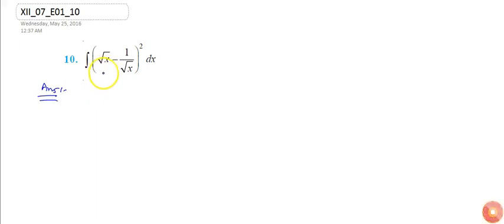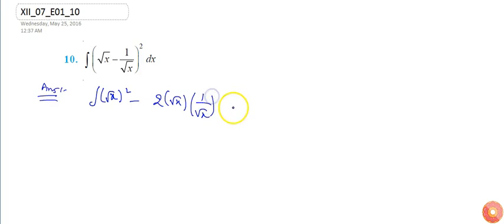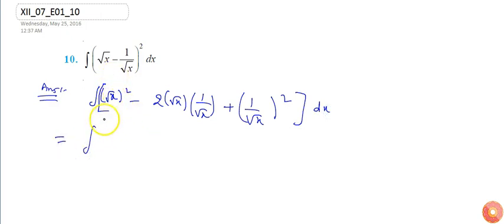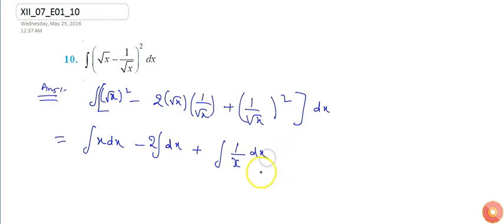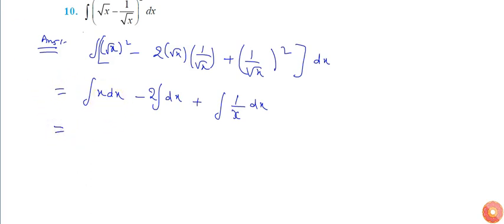Find the integral `int(sqrt(x)-1/(sqrt(x)))^2dx`...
Related Questions & Solutions:

1. Find an anti derivative (or integral) of the following functions by the method of inspection. sin 2x...

2. Find an anti derivative (or integral) of the following functions by the method of inspection. cos 3x...

3. Find an anti derivative (or integral) of the following functions by the method of inspection. `e^(2x)`...

4. Find an anti derivative (or integral) of the following functions by the method of inspection. `(a x+b)^2`...

5. Find an anti derivative (or integral) of the following functions by the method of inspection. `sin2x-4e^(3x)`...